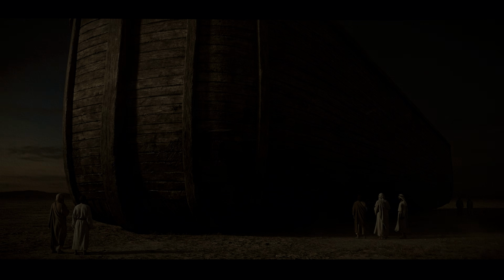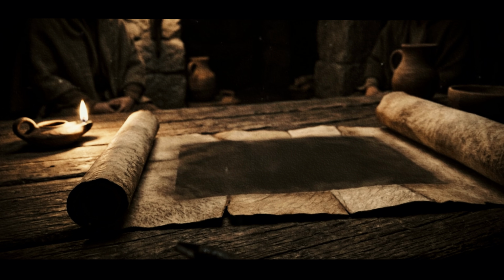Noah’s Ark Wasn’t a Boat — So How Did It Survive the Flood?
What did Noah’s Ark actually look like—and could a wooden structure built to the dimensions recorded in Genesis have survived on the water?

This cinematic documentary reconstructs Noah’s Ark from the few details preserved in the biblical text. We examine its 300-by-50-by-30-cubit proportions, the meaning of the Hebrew word “tevah,” its boxlike form, three internal decks, bitumen waterproofing, and the immense challenge of building a wooden structure more than 130 meters long without steel or modern machinery.

Drawing on evidence from ancient Mediterranean shipbuilding, we explore shell-first construction, mortise-and-tenon joints, timber swelling, and the structural logic that may have held such a vessel together. We then compare the Ark with the Wyoming, the largest wooden six-masted schooner ever built, whose structural problems reveal what happens when a wooden hull becomes too long.

The documentary also investigates the South Korean wave-tank study of the Genesis proportions—examining its findings, limitations, and publication context—and compares the biblical design with the cube-shaped flood vessel described in an ancient Babylonian tradition.

But some of the greatest mysteries are hidden in the language itself. What was gopher wood? Was it cypress, squared timber, or resin-rich wood? What did “tsohar” mean: a window, an opening, a source of light, or a roof? Genesis provides precise measurements, yet some of its most important construction terms remain uncertain after thousands of years.

This film does not turn speculation into fact. It is a forensic historical reconstruction that separates what Genesis actually states, what ancient engineering can explain, what modern experiments can evaluate, and what remains unknown.